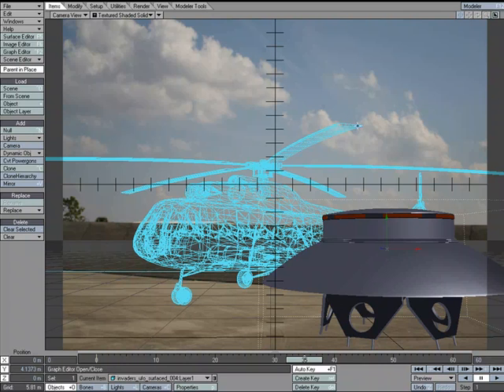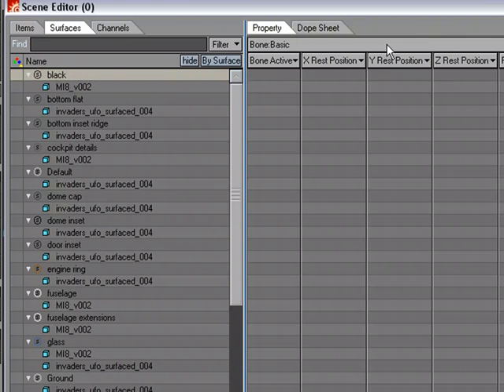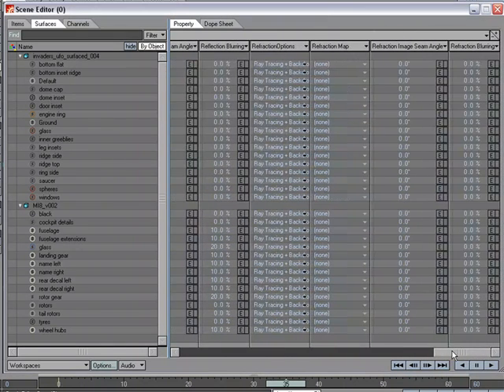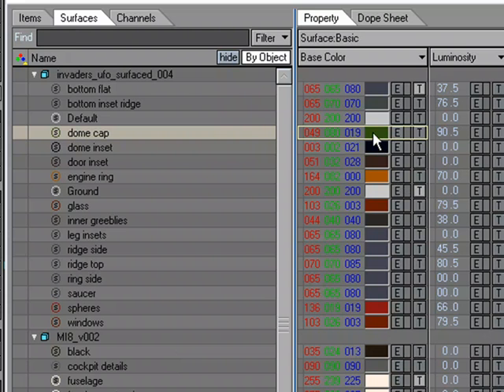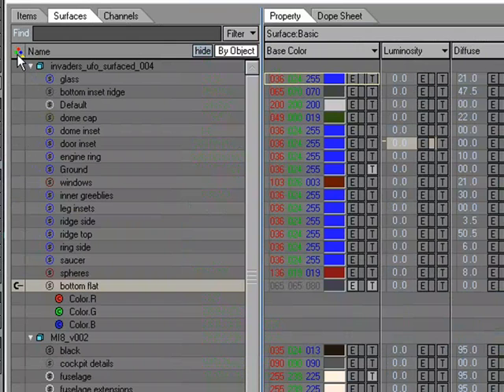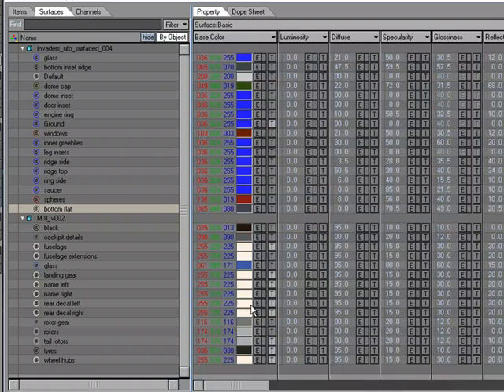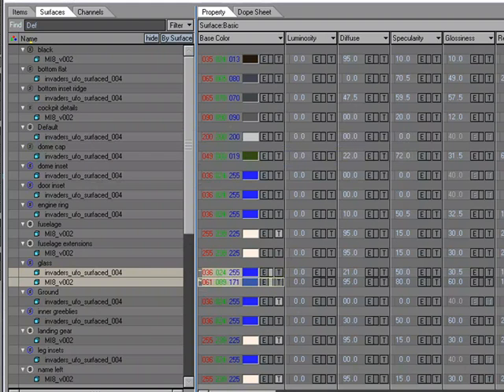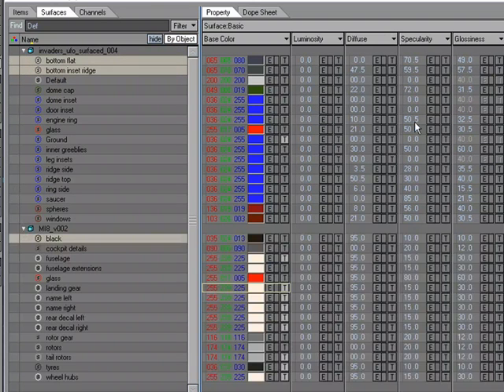Introduction to the Surfaces Tab in the Scene Editor